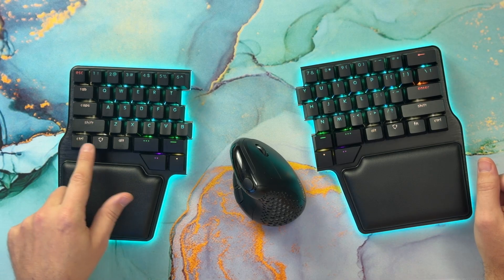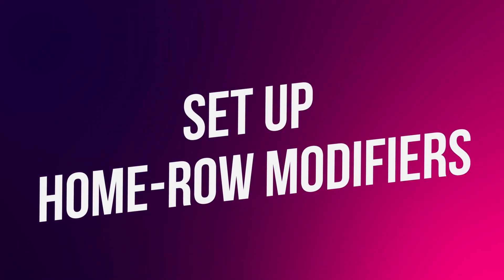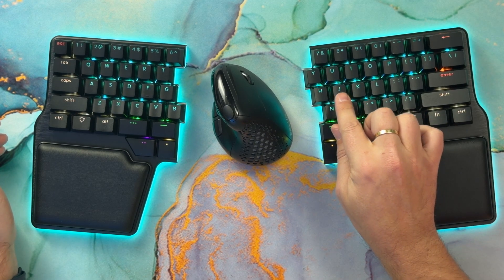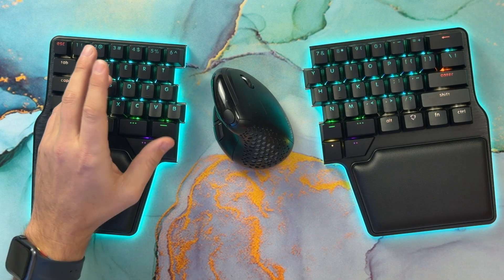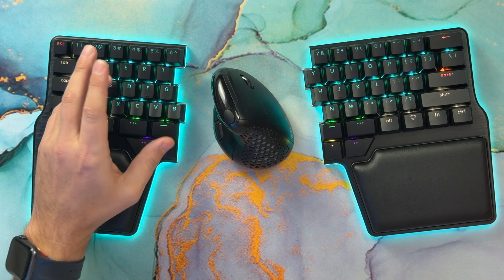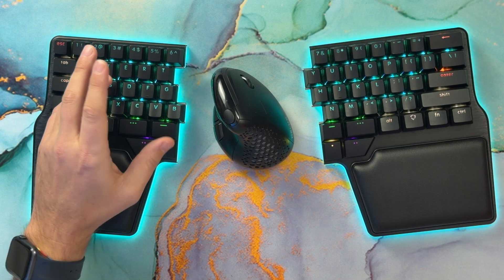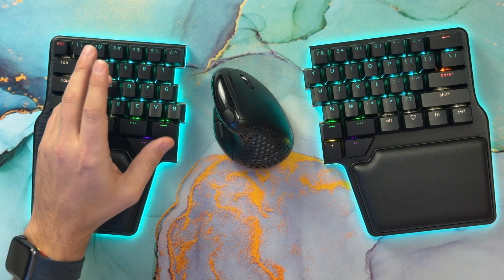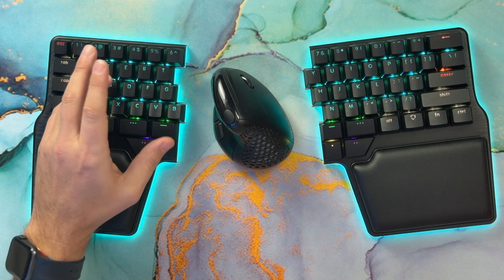How to Set up Home Row Modifiers on your Keyboard 😎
Home row modifiers are an effective way to type more comfortably and efficiently. By moving the Shift, Control, Alt, and Win/Command to the home row, you can minimize finger stretching and make shortcuts feel effortless.

Learn how to set up home row modifiers using Superkeys in Bazecor. Understand how they work behind the scenes and how to adjust their timing to suit your typing style.

00:00 Intro
00:58 Set up home row modifiers
03:25 How to fine-tune home row modifiers